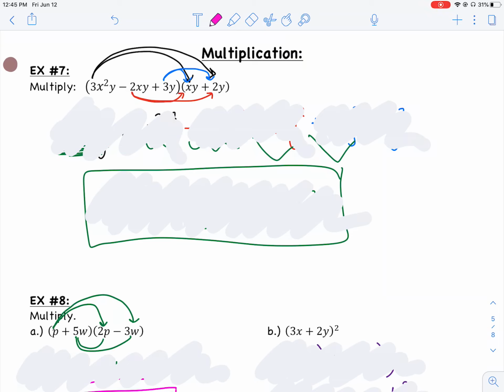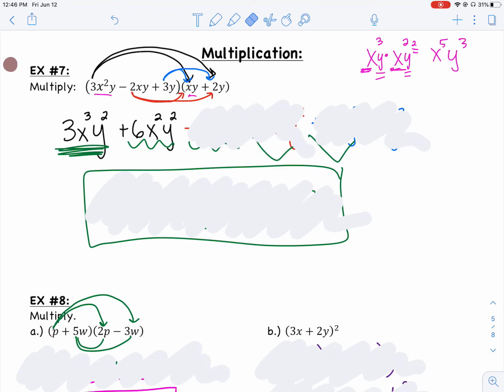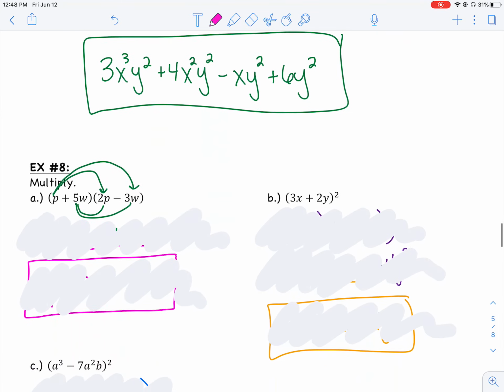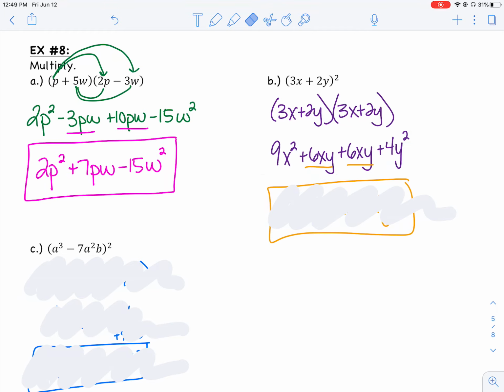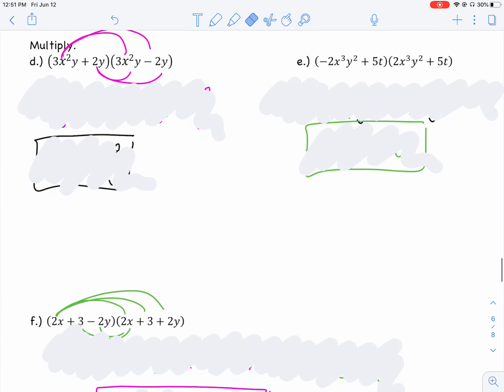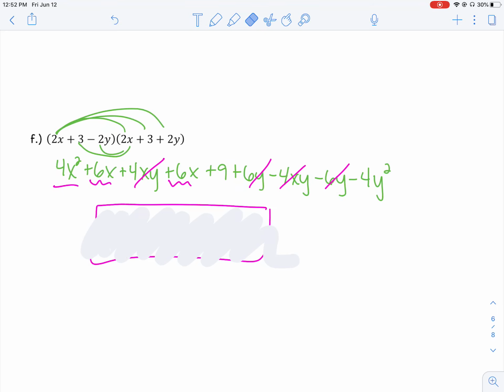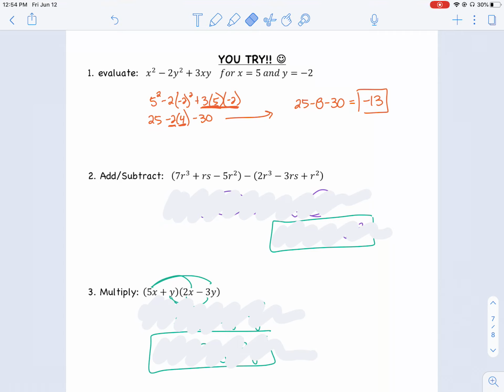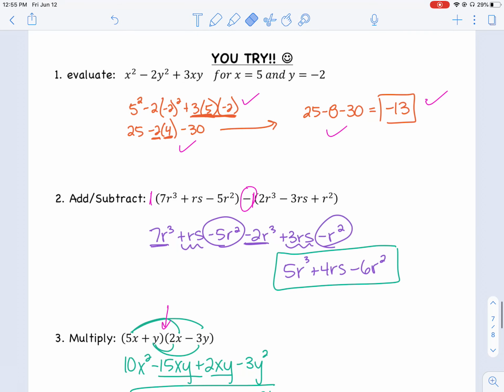MAT121 4.7 ex7&8 Polynomials w/Several Variables VIDEO